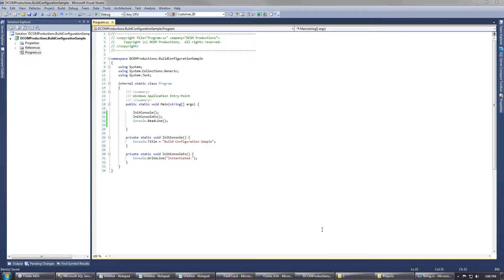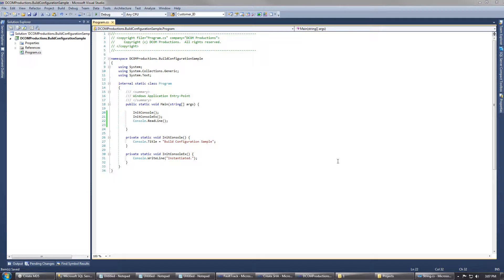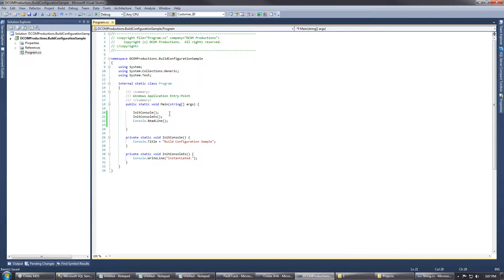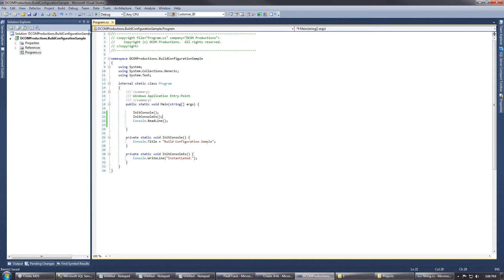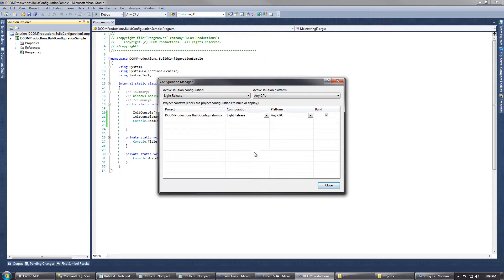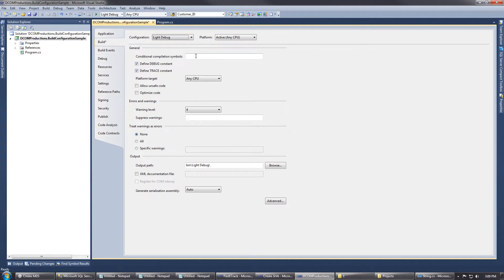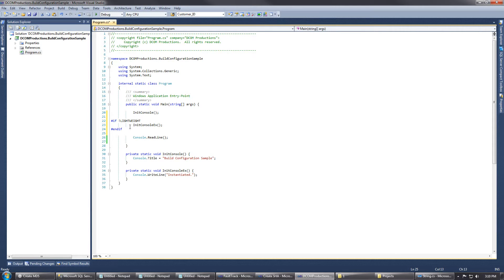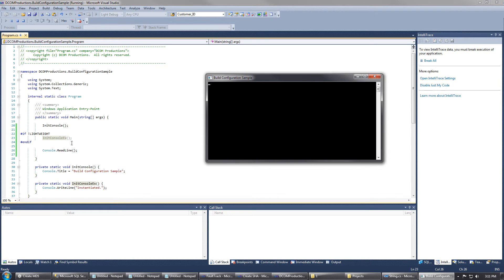Pre-processor Directives and Build Configurations in C#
How to use pre-processor directives to conditionally compile portions of code based on compile-time conditions and debug constants like DEBUG and TRACE, or user-defined constants in conjunction with Visual Studio Build Configurations.